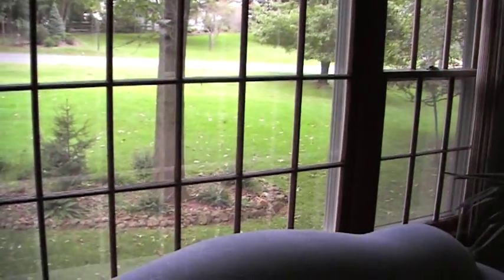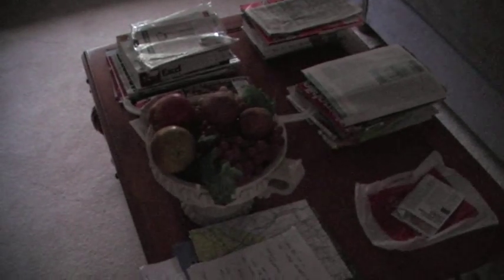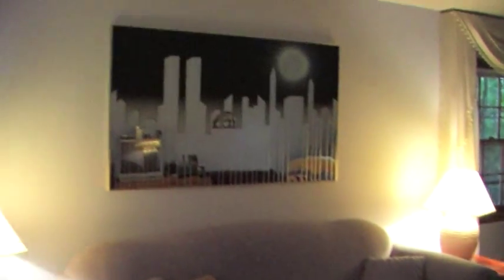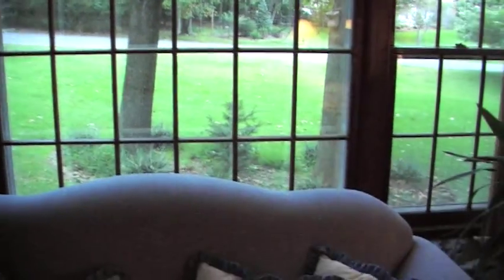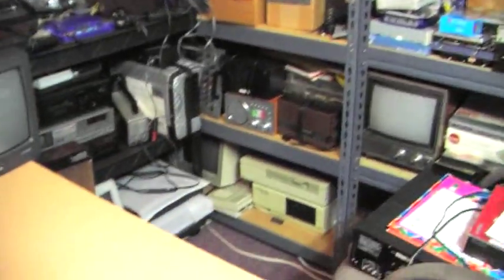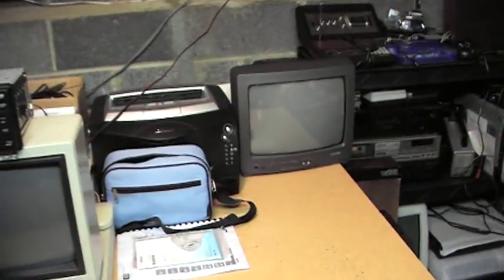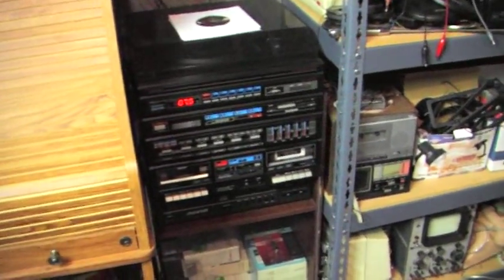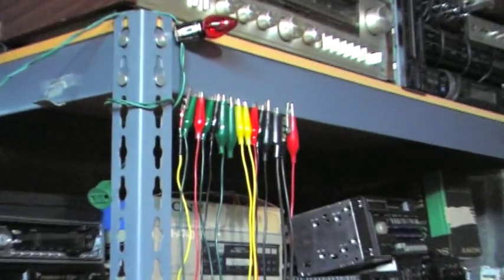JVC Victor Everio GZ-MG505 camcorder test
Some sample footage recorded using the Victor / JVC Everio GZ-MG505 standard definition 3CCD hard drive camcorder at its highest quality setting, in various indoor and outdoor lighting conditions. Also please see my full review of this model.